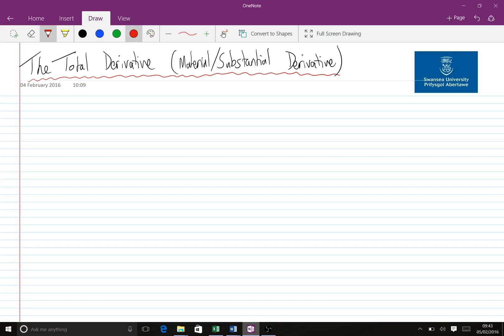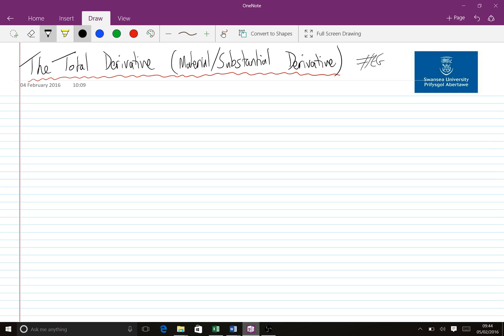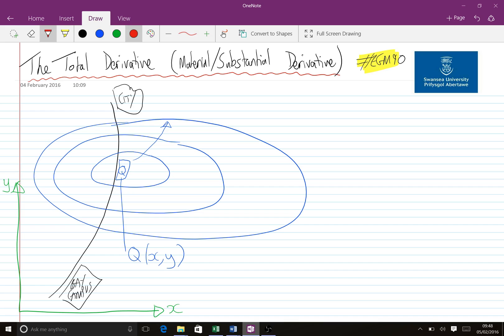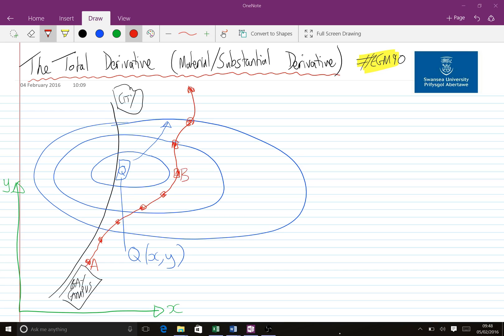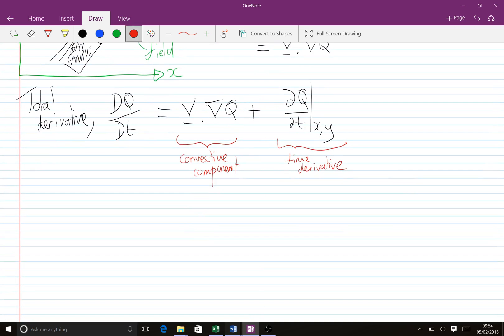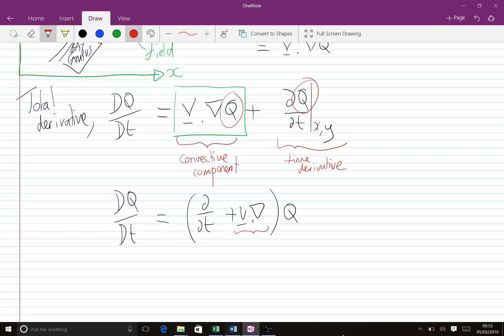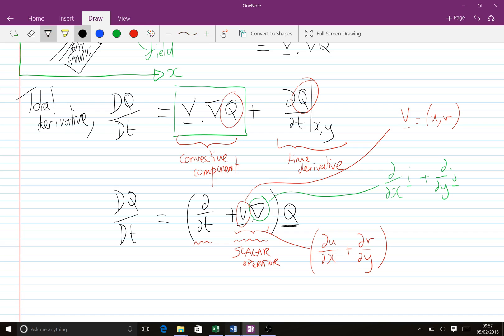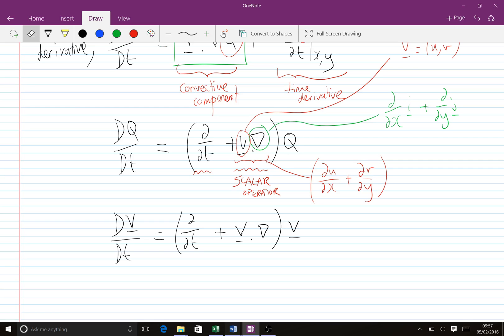Total Derivative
EGM90 explanation of the total derivative